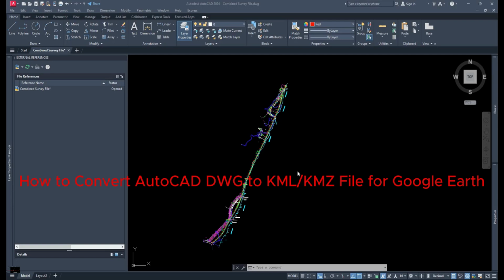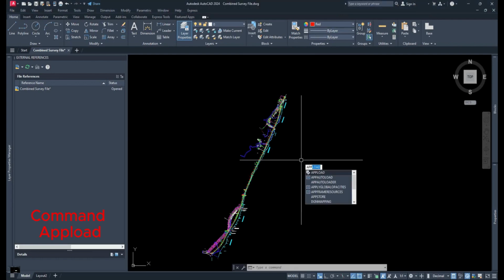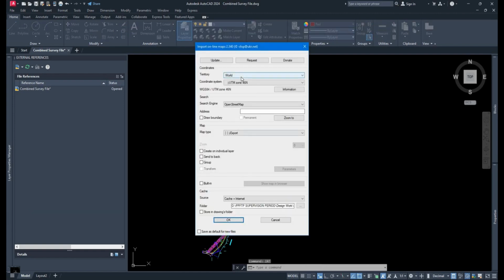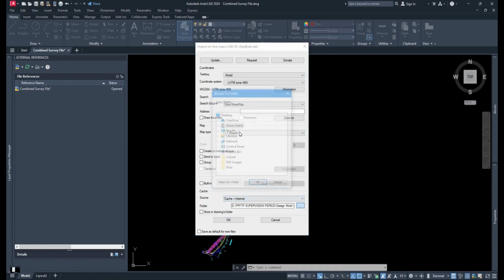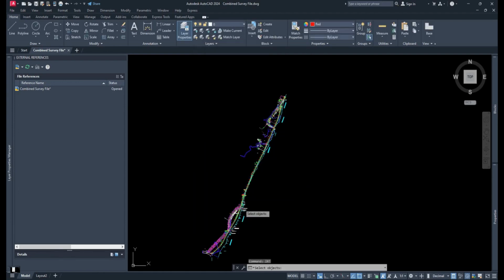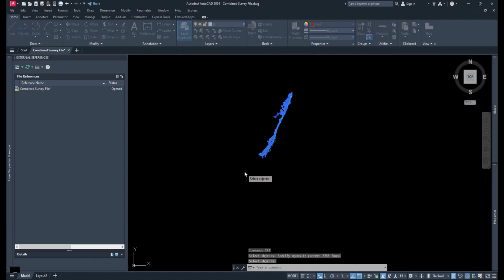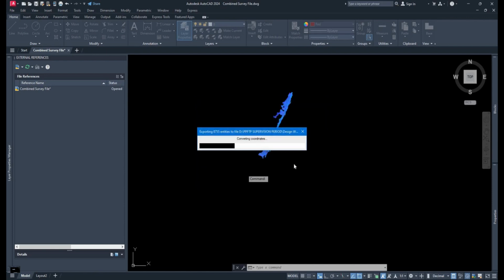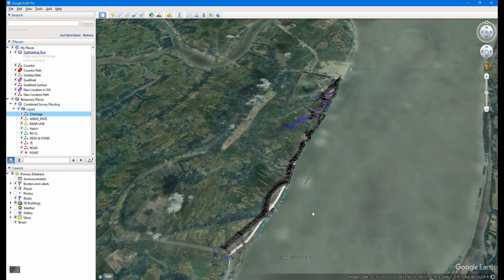AutoCAD DWG to KML in 1 Click! - LISP Tutorial for Google Earth Export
Do you want to display your AutoCAD drawings directly on Google Earth? This video shows you how to use a simple LISP file to convert an AutoCAD DWG file to KML/KMZ in just one click.

This method is incredibly effective for civil engineers, surveyors, and draftsmen. In this tutorial, you'll learn step-by-step:

How to upload the LISP file to AutoCAD.

Using the 'IRT' command to quickly set up your coordinate system.

How to convert your drawing to a KML file with a single click.

Opening the file directly in Google Earth.

This video will make your workflow faster and more efficient.